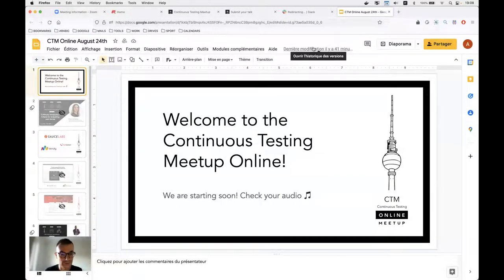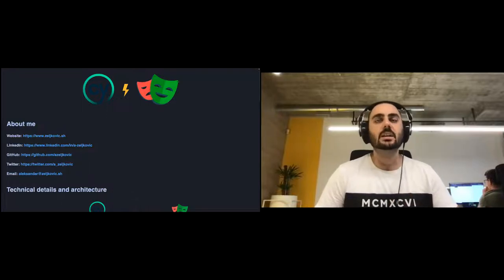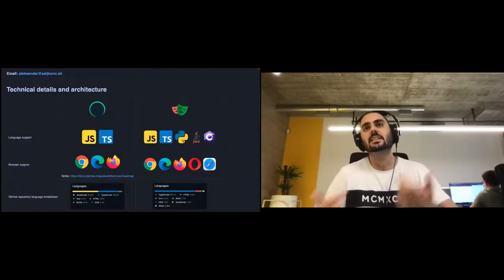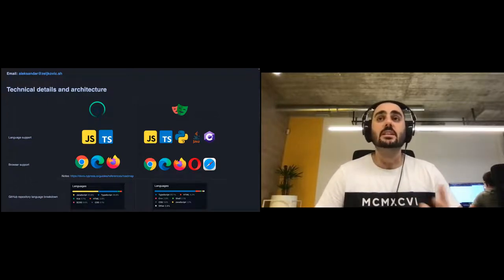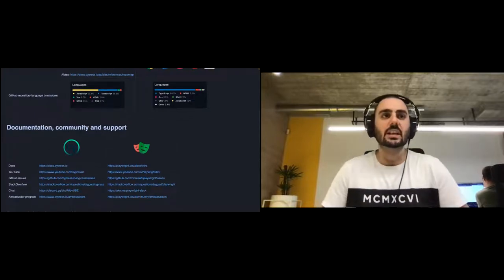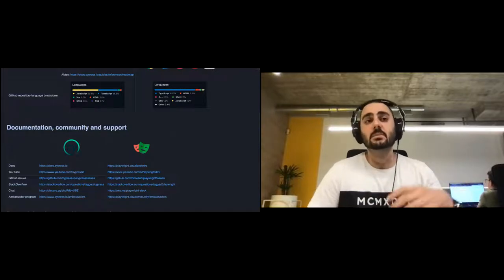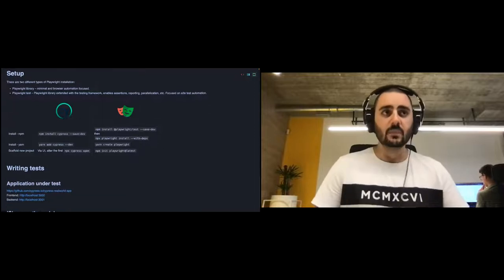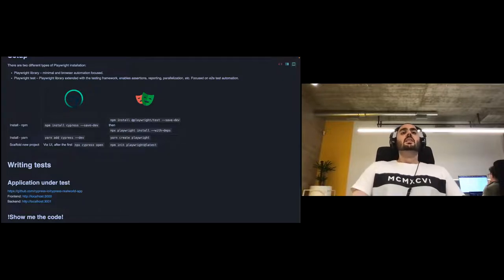CTM: Clash of the Titans: Cypress vs Playwright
In this session, I am going to dive into the capabilities of the two popular e2e testing frameworks: Cypress and Playwright. The comparison will cover technical specifications, documentation, setup, features, CI/CD integration, etc. The goal is to uncover the main differences and pros/cons of each framework and potentially help anyone who wants to make a decision between these e2e test automation frameworks.

About Aleksandar Zeljković:
Aleksandar is a software engineer on a mission to help development teams reach rapid delivery of high-quality software. His area of expertise is the development and implementation of test automation solutions, making sure that the product satisfies the highest functional, visual, and performance standards. Besides a passion for software development, he's a fan of web technologies, protocols, and tools. He's a tech writer and an occasional conference speaker, always open to discussing interesting technical topics.